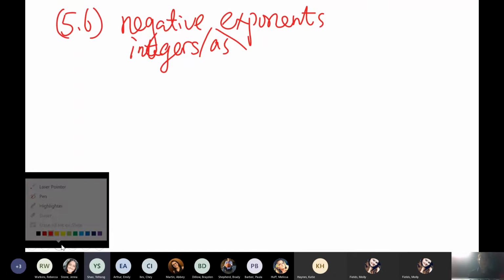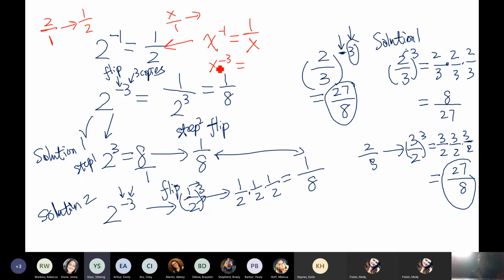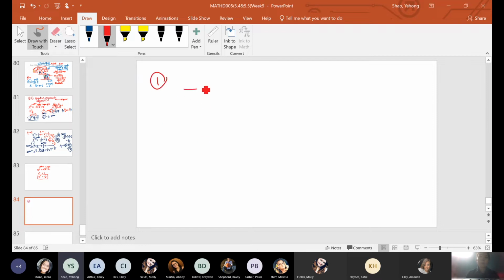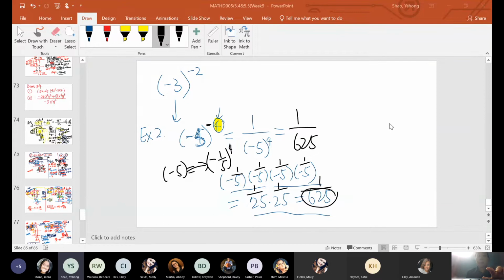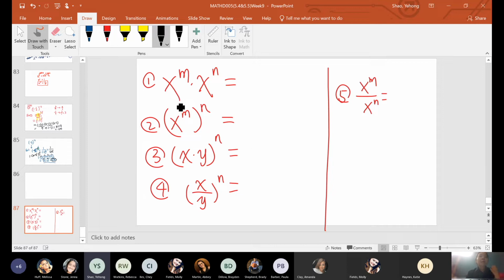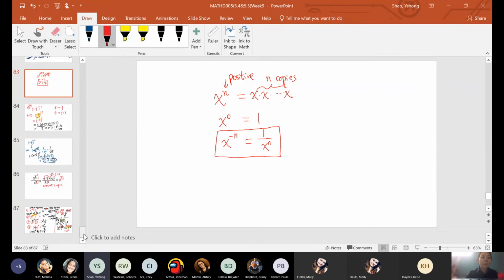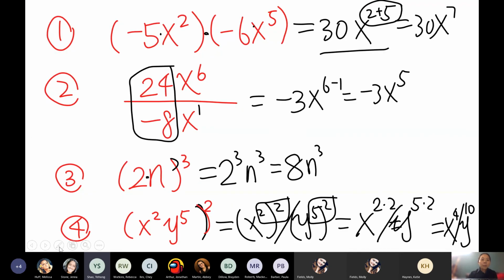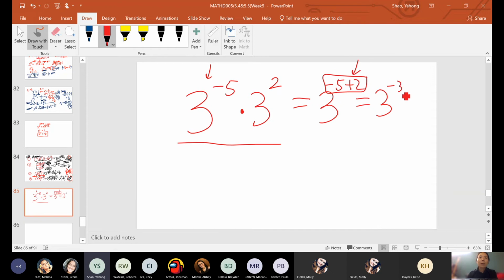(5.6) Negative exponents